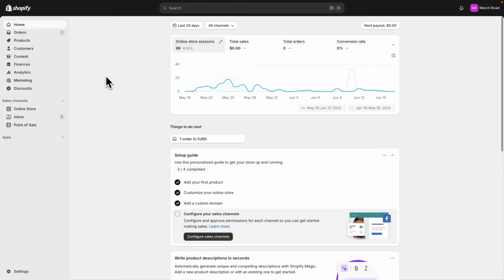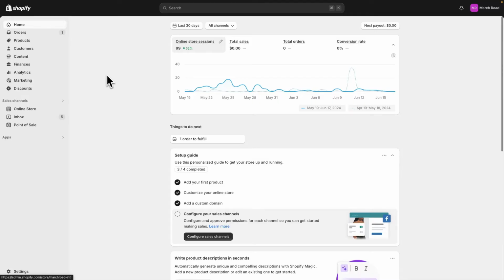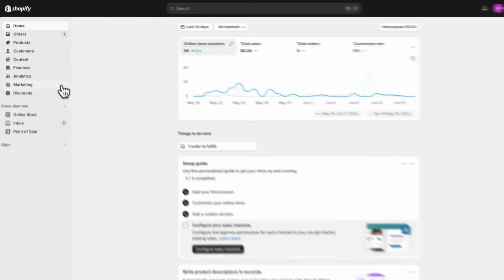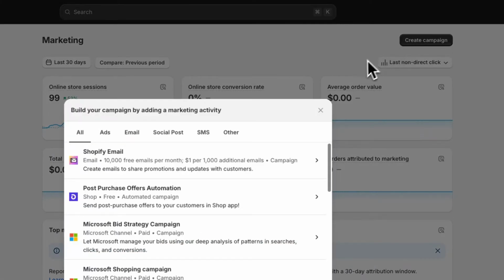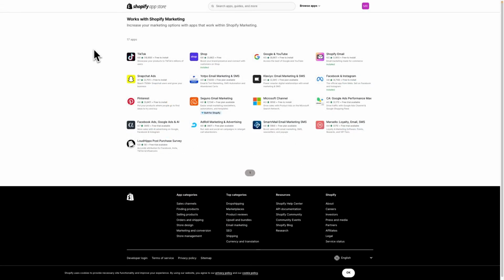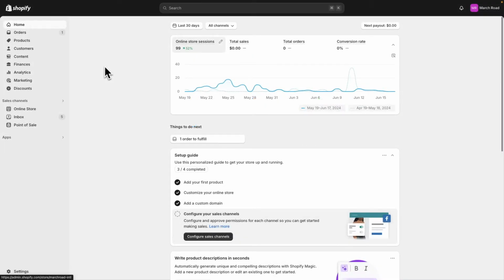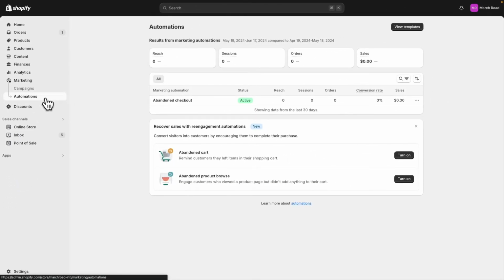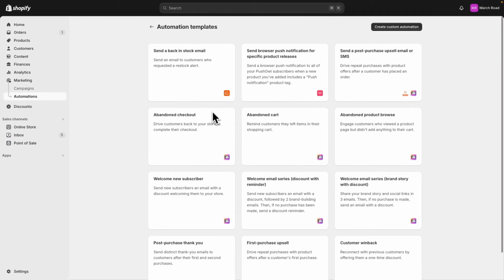Marketing and Promotions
Learn how to effectively market and promote your Shopify store using key strategies and tools. Enhance your online presence and drive sales with expert insights.